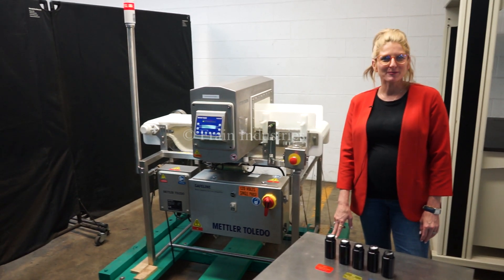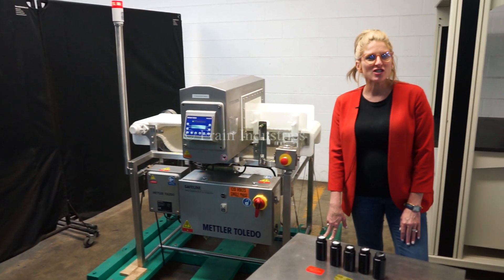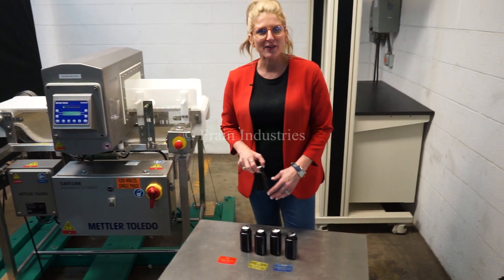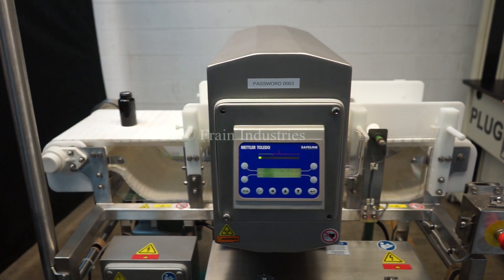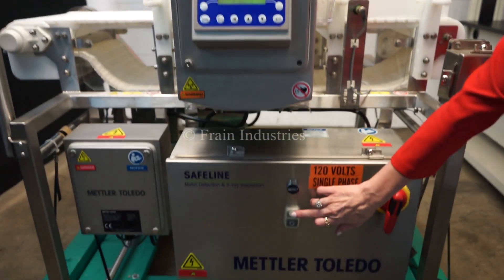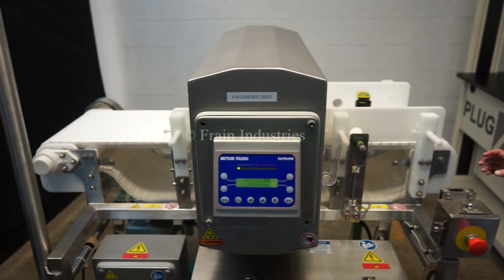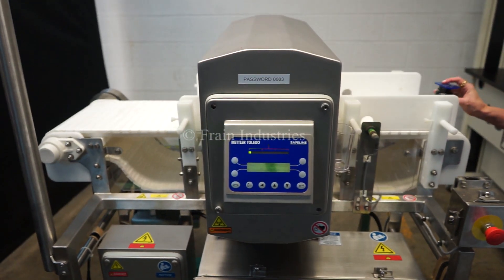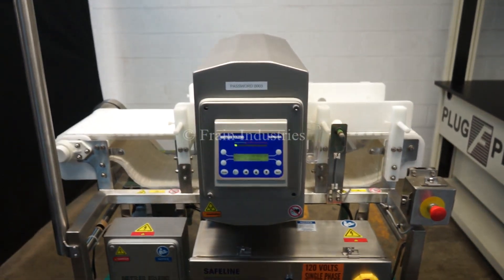Mettler Toledo Metal Detector Demonstration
Here we're running one of our Mettler Toledo Metal Detector's and checking for ferrous, non-ferrous, and stainless steel contaminants.

Safeline, Model SL1500, automatic, in line conveyor through, metal detector with number of product per minute - depending on materials and application. Useable Aperture: 6" in Height; 13¾" in Width.  Equipped with 12" wide x 46" long table top conveyor system with 44" infeed and discharge height with stop belt reject. Sensitivities: depending on product, container and environment being run in. Touch pad operator interface controller. with e-stop. Mounted on (4) leg stainless steel frame.